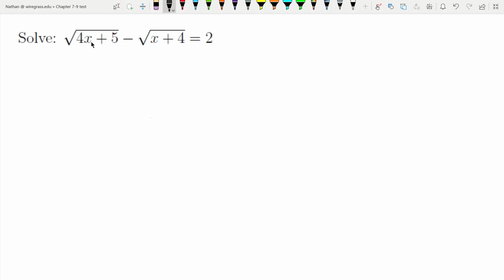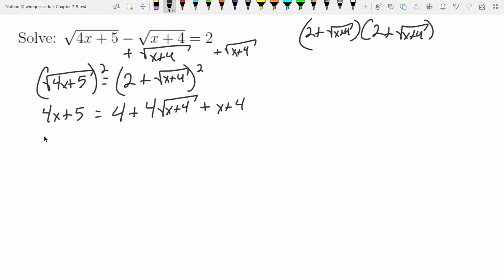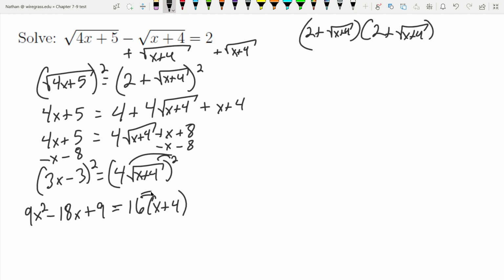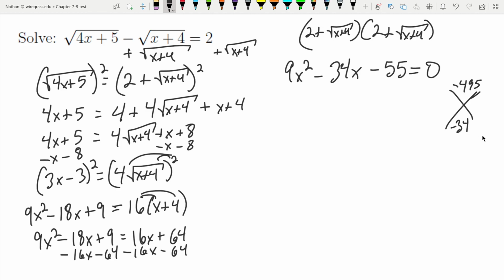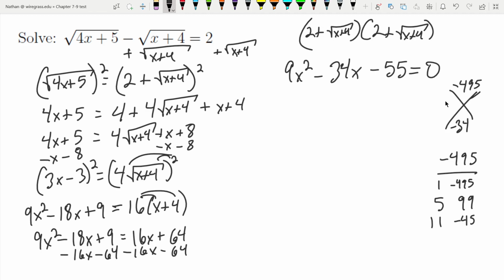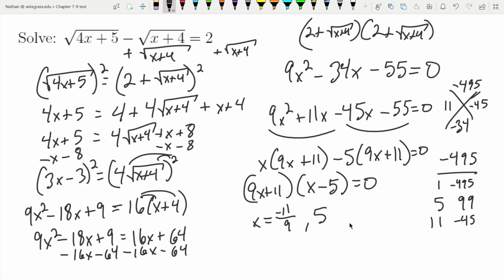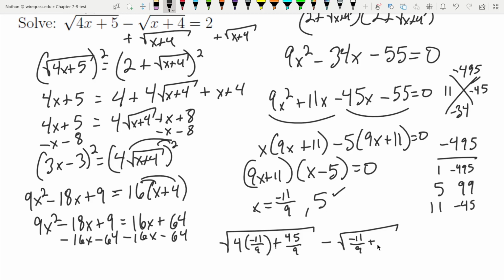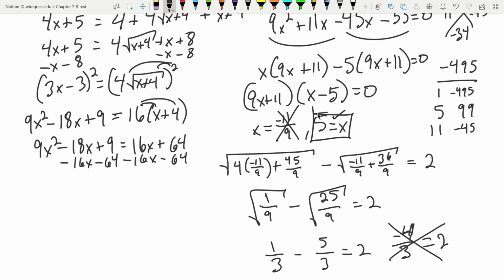Test Solutions - Quadratics (Cumulative #16)